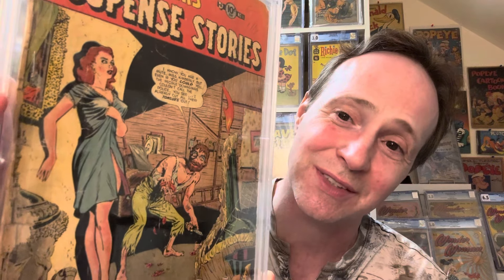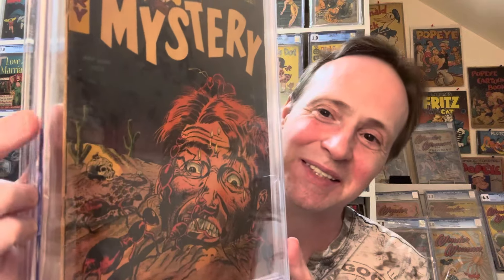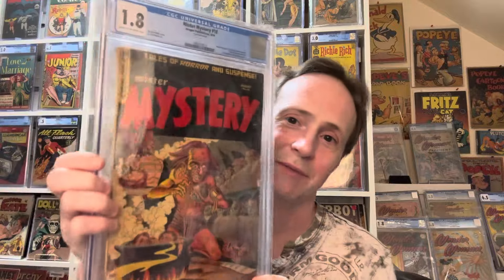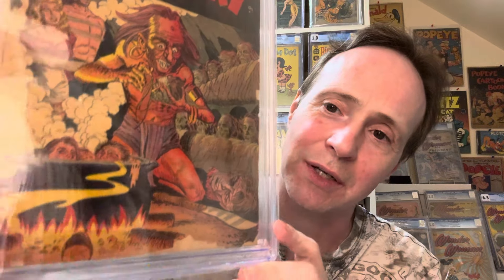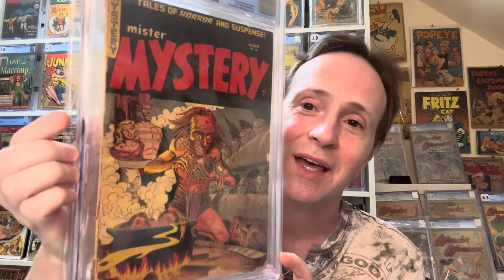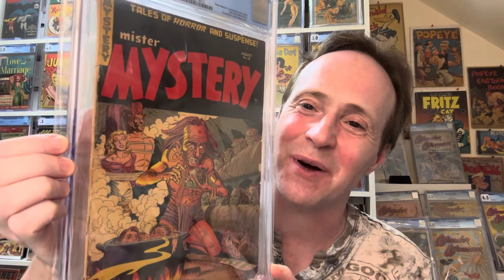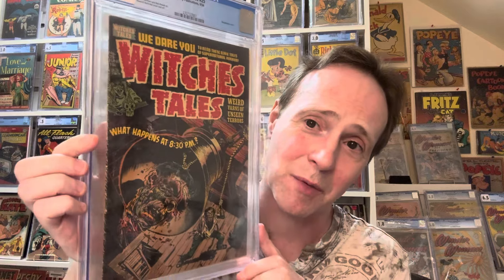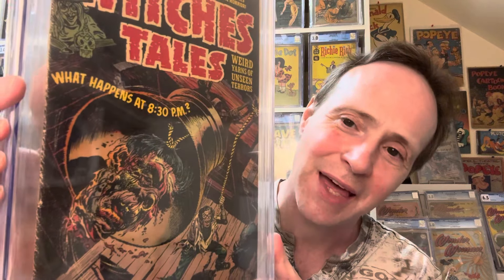My Top 10 Precode Horror Comic Covers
This week’s challenge is to find Best horror comic covers. If you want to take part in the fun use the hashtag in your title horrorcovers I hope to make this fun weekly event and to encourage many people from the comic collectors community to share their collections.

Voting for the 2024 CBC Awards
(click vote...please vote for me and Stephen)